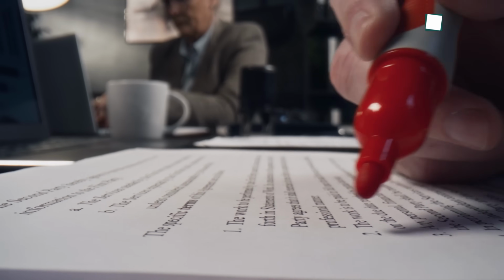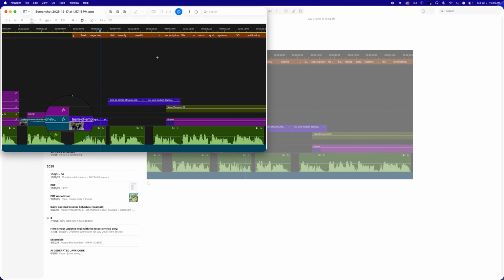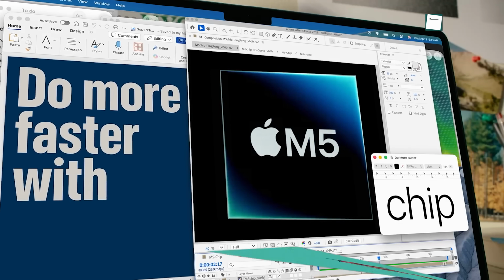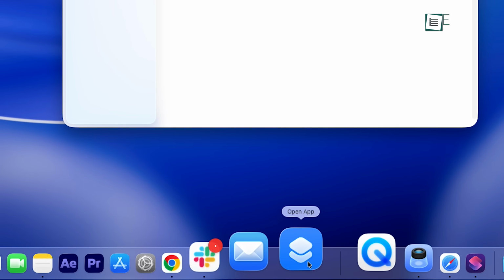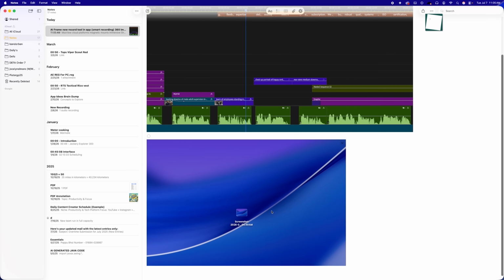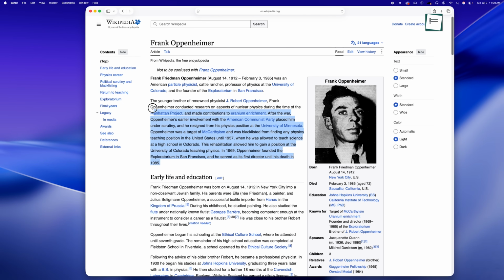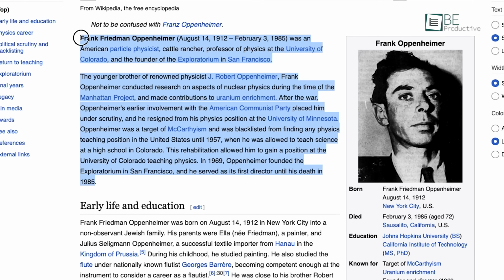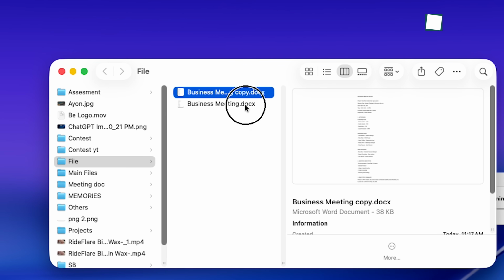7 Secret Mac Tips & Tricks that are Absolutely Insane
7 Secret Mac Tips & Tricks that are Absolutely Insane! Unlock the hidden Mac tips and tricks. From advanced markup features to custom layouts and clipboard hacks, we are breaking down step-by-step how to unlock these powerful features. Stop wasting time with clunky workflows and streamline your productivity using these secret, built-in macOS tools today.

00:00 - Intro
00:28 - Loupe tool in Markup
01:27 - Enable scroll to zoom
02:19 - Open multiple apps with one button
03:16 - Copy screenshots direct to clipboard
04:13 - Preview where windows will land
05:06 - Set Command V to paste without formatting
06:05 - Stationary pad
06:53 - Verdict
Video you may also like:
Whether you're new to macOS or you've been using a Mac for years, there's always something new to discover. From hidden Mac features and lesser-known macOS secrets to practical Mac tips and tricks, learning the right techniques can make everyday tasks much faster. These Mac productivity hacks cover useful Mac shortcuts, hidden macOS features, and built-in tools that help improve your workflow without installing extra software. If you're wondering how to use a Mac more efficiently, optimize performance, or even boost Mac speed, these tips can help you get more from your device. We'll also explore Mac automation, hidden Mac settings, and advanced macOS features that make multitasking easier. Whether you're using the latest macOS 2026 release, looking for macOS 15 tips, or searching for the best Mac tips for 2026, these Apple Mac tricks and MacBook tips are designed to help you work smarter, speed up your Mac, and unlock features you may never have noticed before.